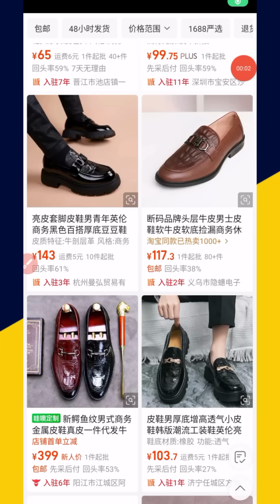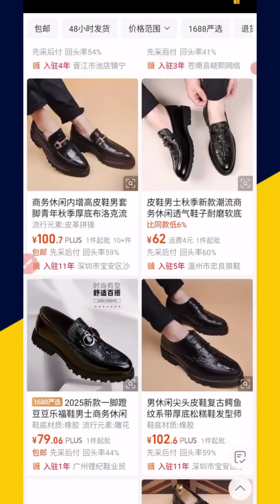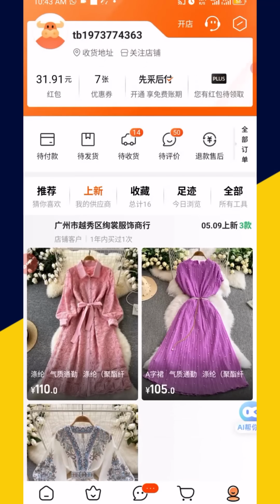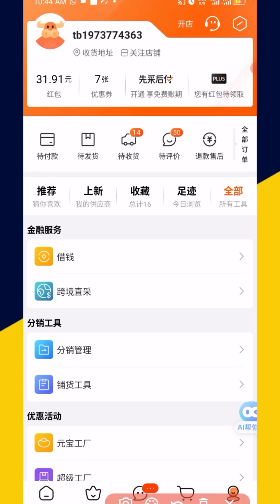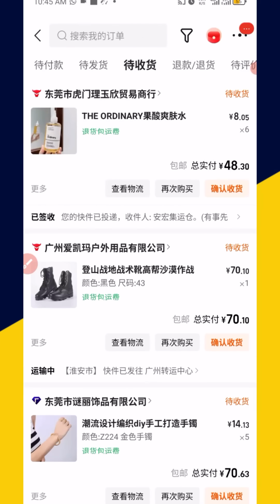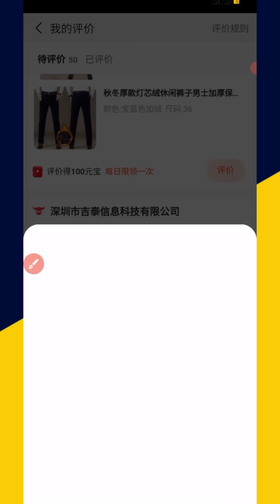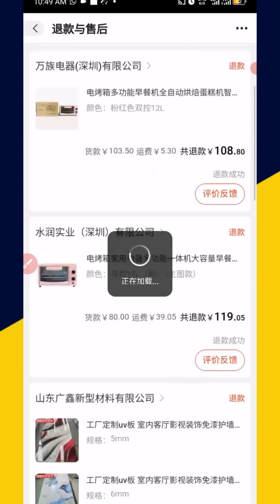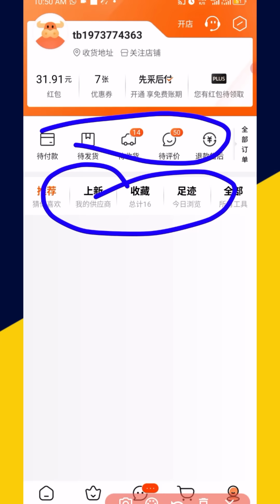How to use 1688APP for Beginners! - Part 5